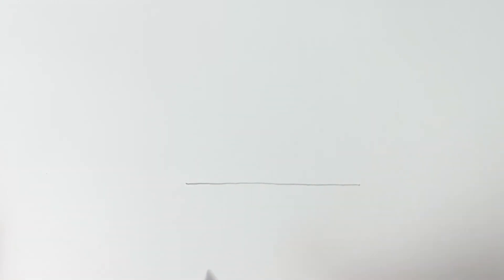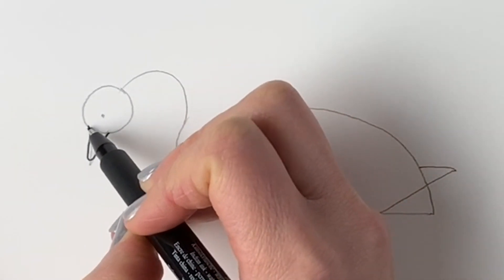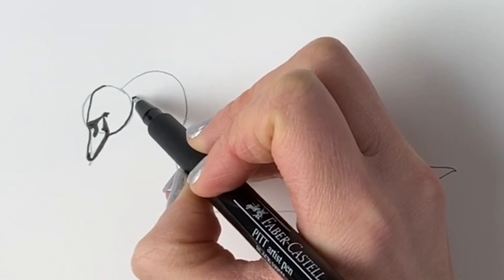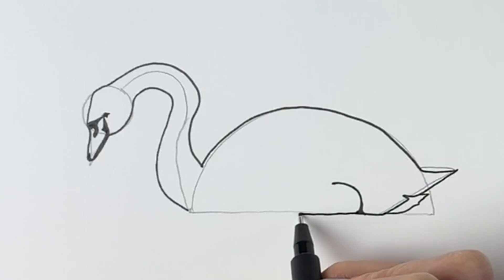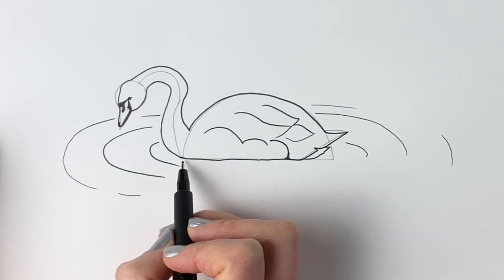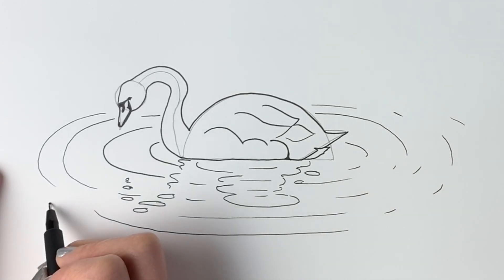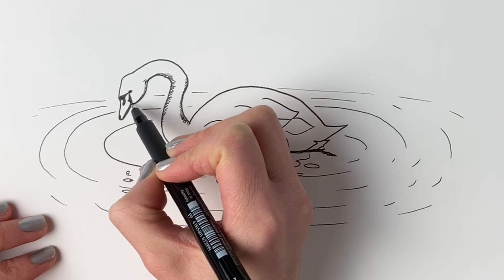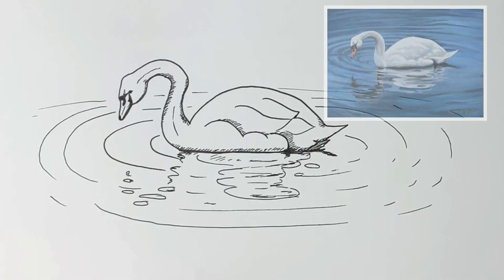How to draw a realistic swan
Learn how to draw a realistic swan in water in an easy step-by-step tutorial with artist Harriet Muller. You will need a pencil, a black pen, an eraser and paper.  Made using iMovie.